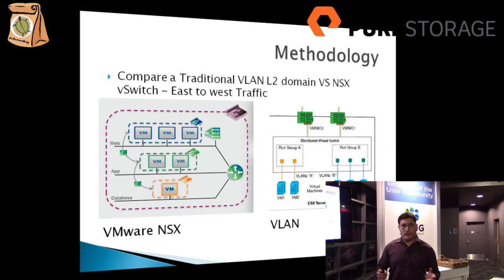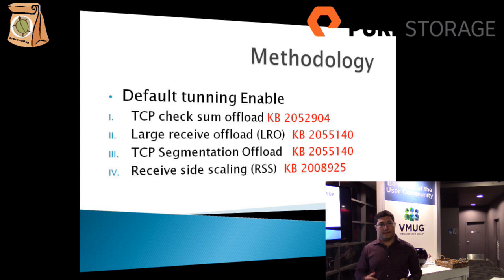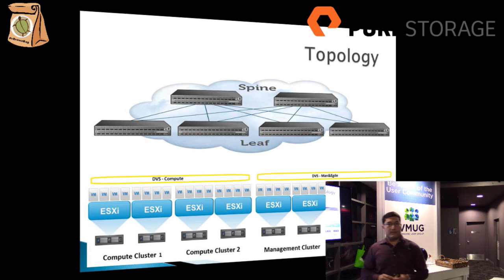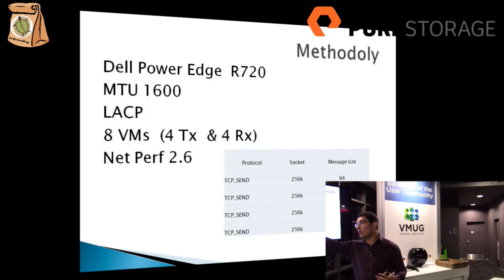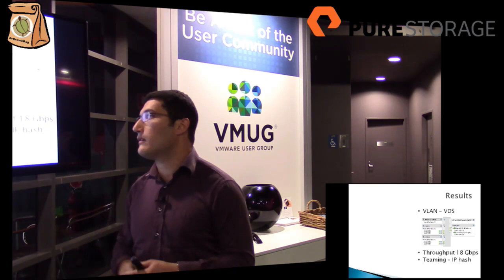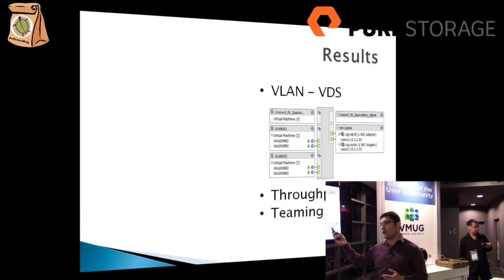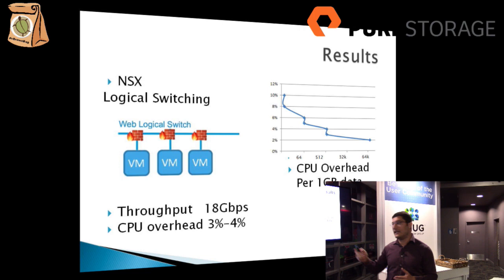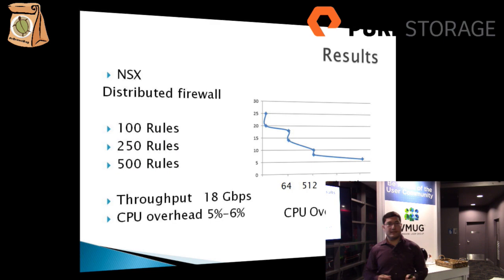vBrownBag 2014 vForum Sydney - Luis Concistre - NSX Performance